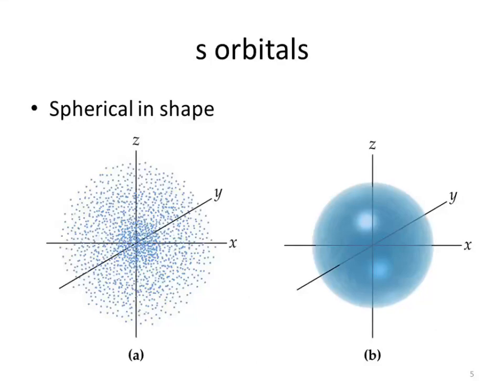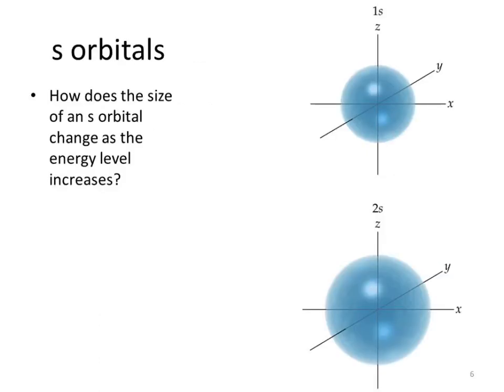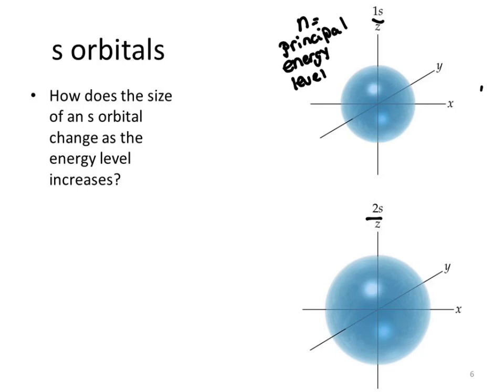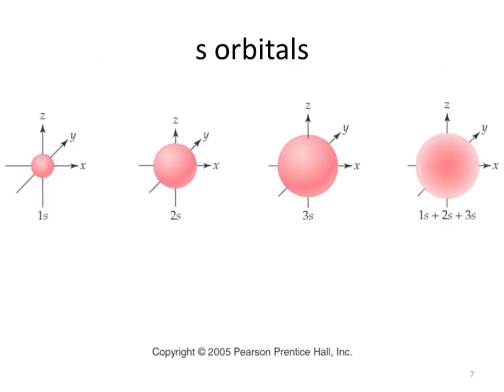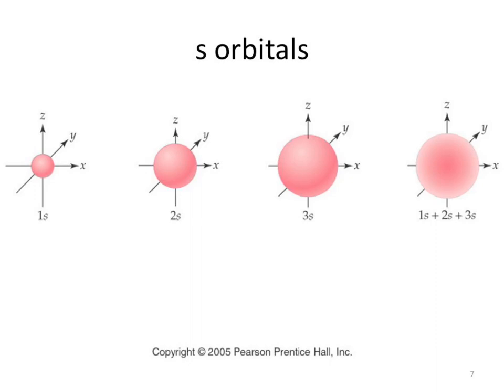120 11 4b